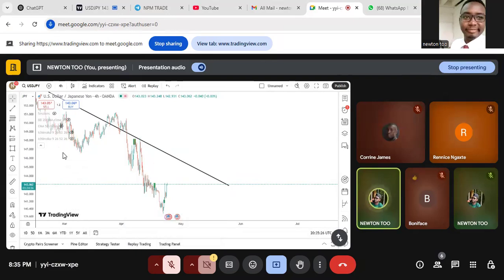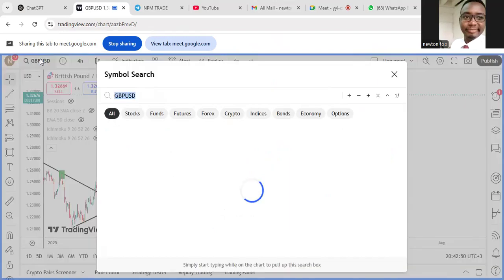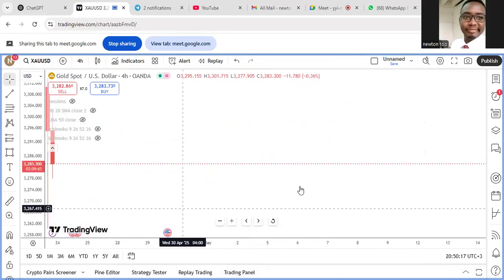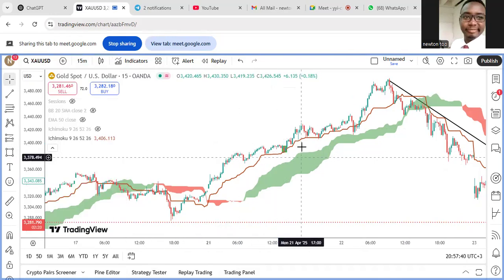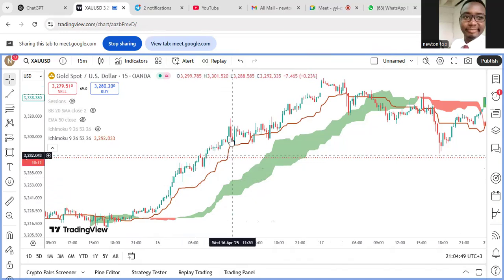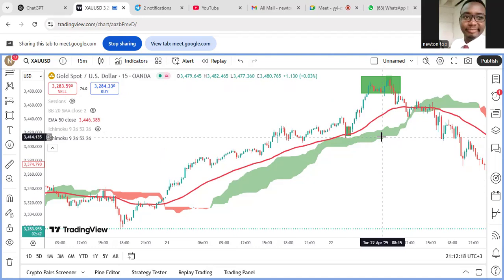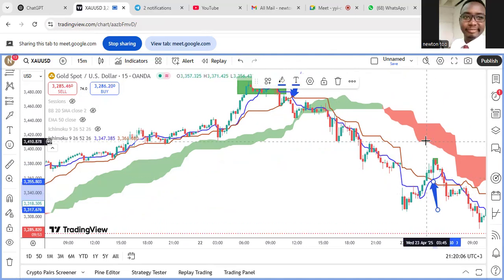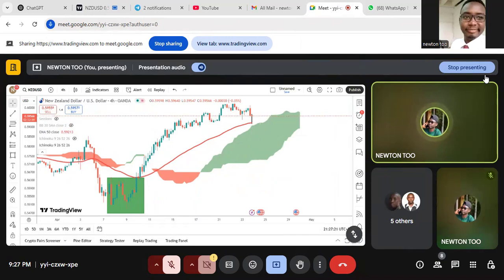TRADING PHYCOLOGY CLASS + STRATEGY